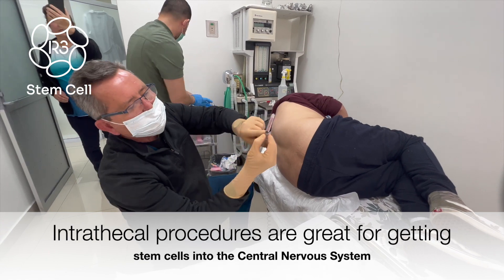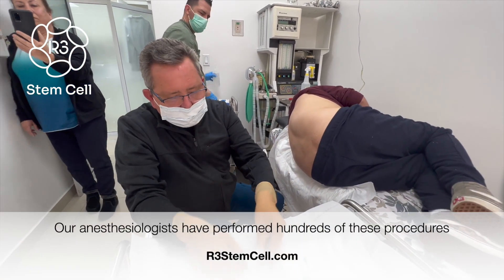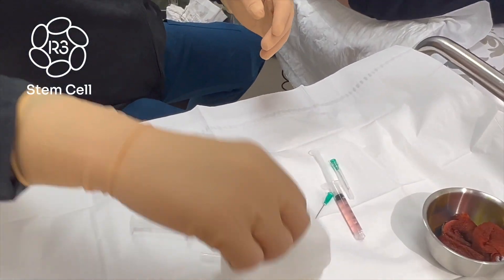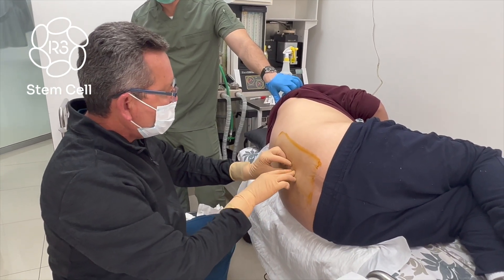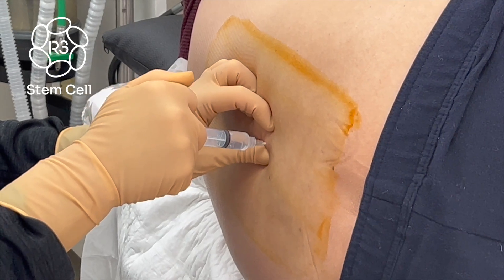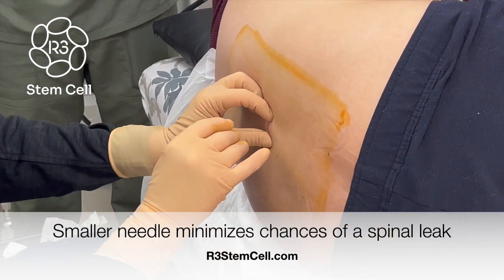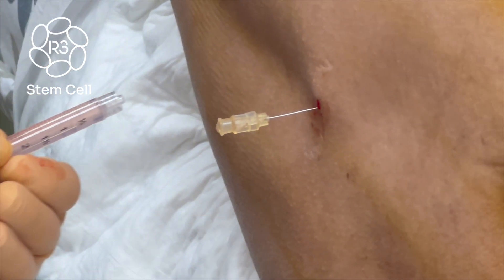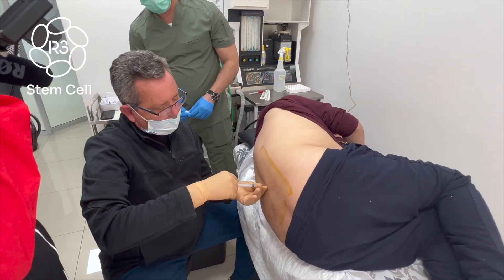Intrathecal Procedure for Stem Cell Therapy with R3 +1 (844) GET-STEM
Free Consultations +1 (844) GET-STEM

For the past decade, R3 Stem Cell has been the global leader in regenerative therapies with over 21,000 procedures. In this video, see an example of an intrathecal stem cell procedure, which R3's providers expertly perform every week.

The intrathecal procedure is excellent at placing a high number of stem cells into the central nervous system for conditions such as autism, stroke, dementia, MS, ALS and many more. The outcomes have been fantastic and it has been a  very safe procedure with R3's providers.